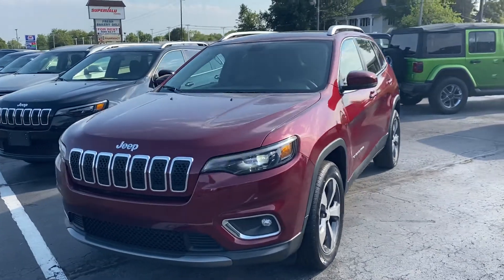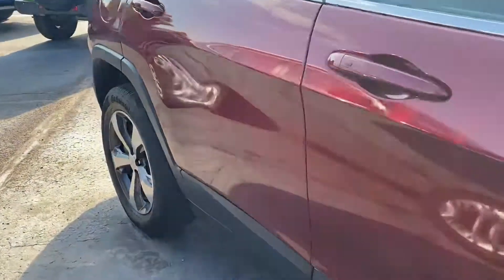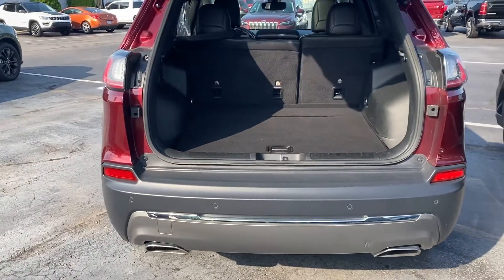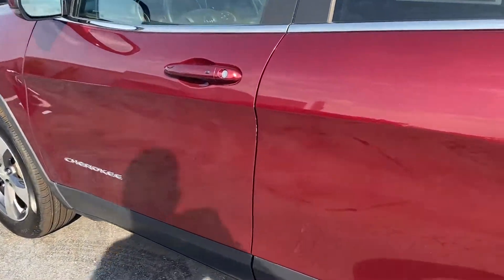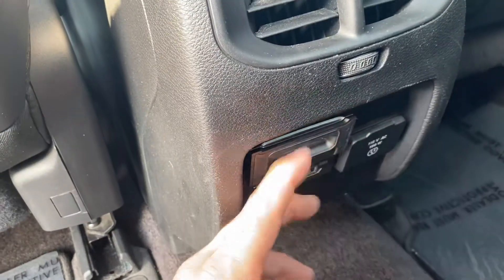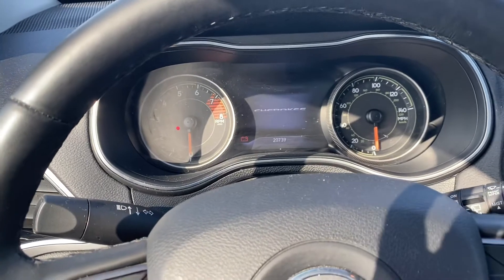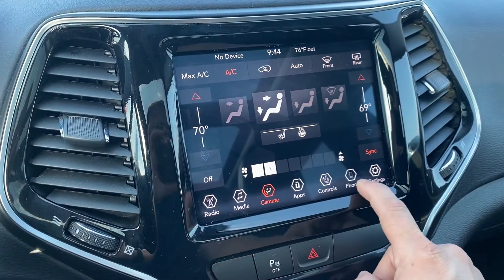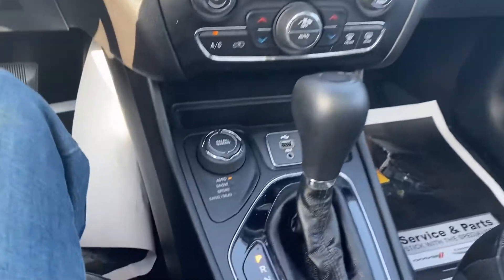Certified 2019 jeep Cherokee Limited (P230388)